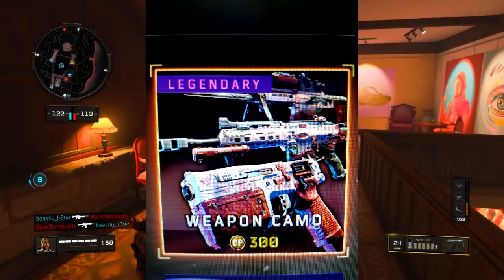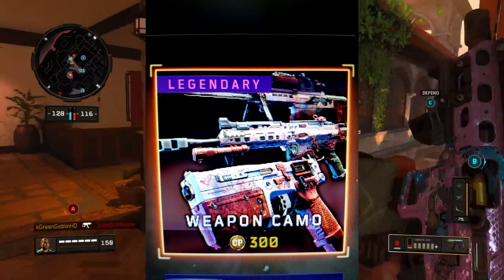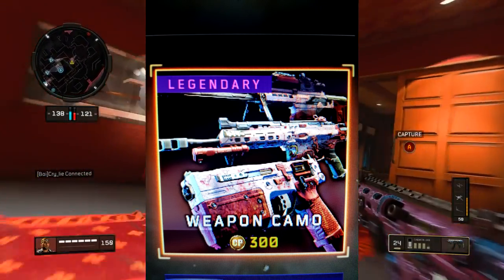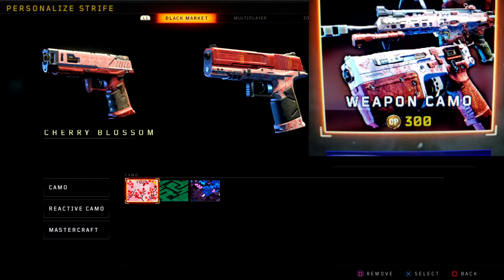BLACK OPS 2 WEAPONS RETURNING AS BLACK OPS 4 DLC GUNS...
Black Ops 2 Weapons Returning as Black Ops 4 DLC Guns, In this video I talk about cherry blossom camo and the possible teaser that can be seen on the preview of the camo which is available for purchase in black ops 4, I think that this could be a teaser for the kap 40 from black ops 2 because it closely resembles it plus this is shown on a black ops 2 dlc camo in the black ops 4 black market, SUBSCRIBE for MORE Call of Duty Black Ops 4!